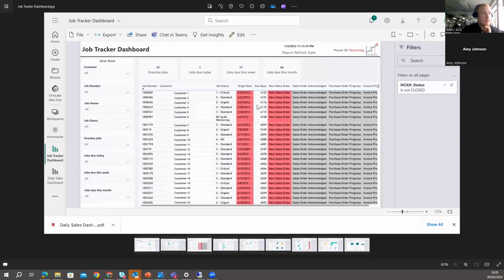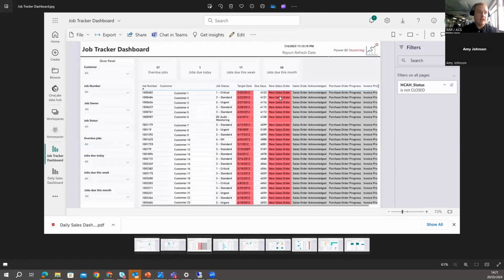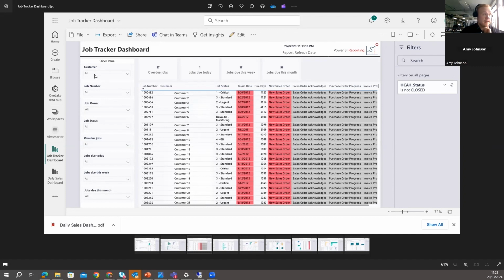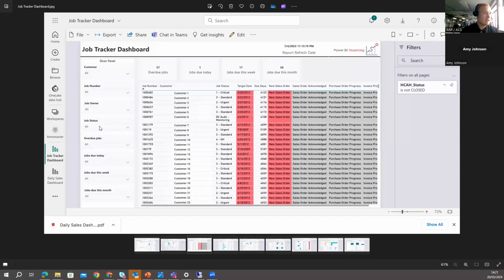PromoServe Webinar 2024 Highlight #3 - Power BI Job Tracker Dashboard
PromoServe has been designed to allow companies of all sizes to manage their entire business operations seamlessly, including marketing, sales, CRM, supply chain, procurement, financials and projects, all in one system.

In this webinar highlight, join PromoServe General Manager Nathan Wisniewski for an in-depth look at our Power BI Job Tracker Dashboard.